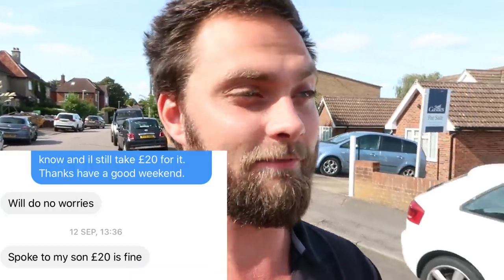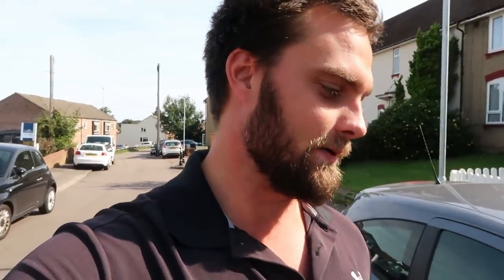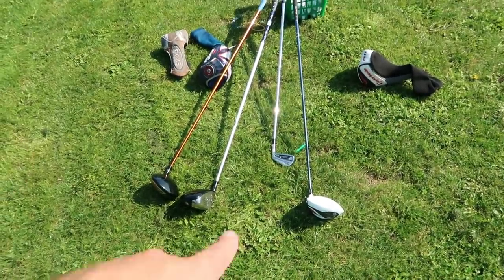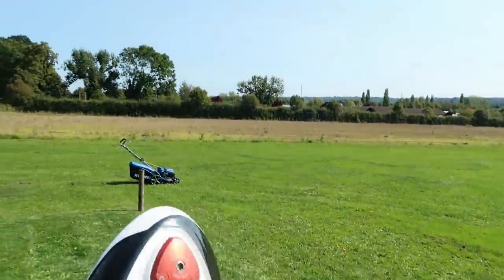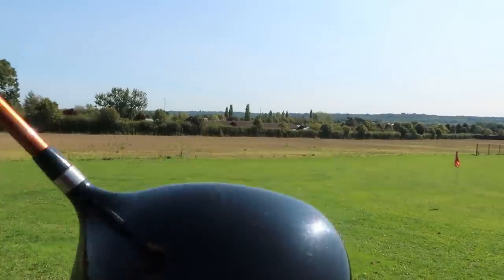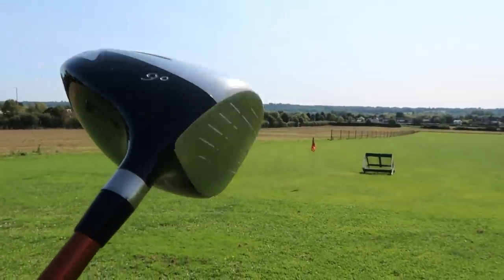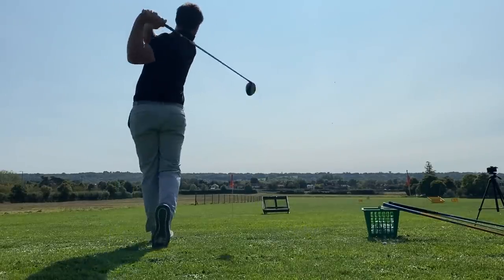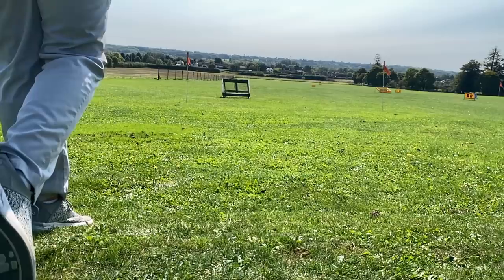I CAN'T BELIEVE HOW CHEAP I BOUGHT THESE GREAT DRIVERS FOR!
So another Golf Club hunt and we look at some high performance drivers and for how little I paid for them. Let me know how you think I got on.

Location:
Lower Henwick Driving Range